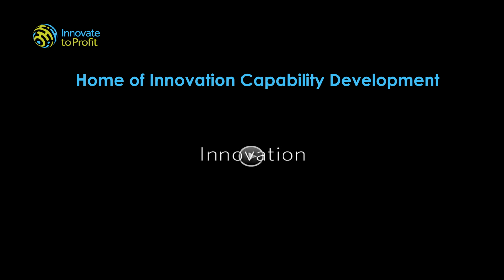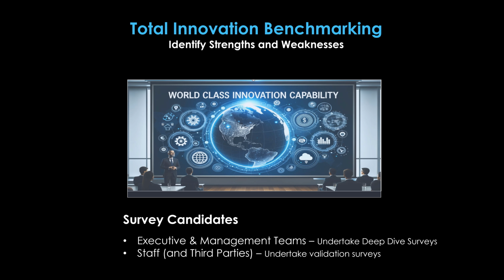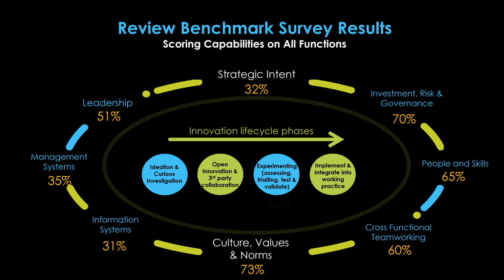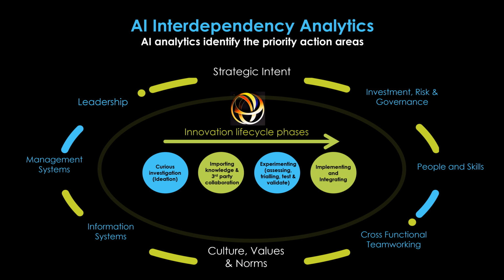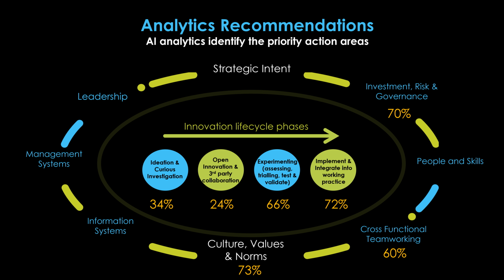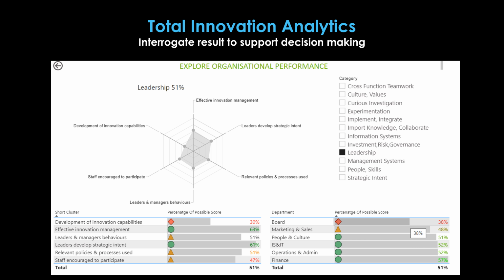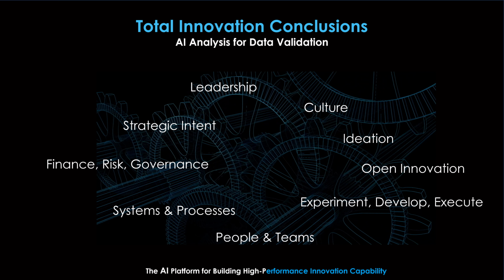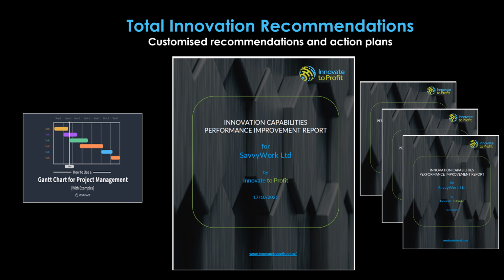Total Innovation Excellence CoPilot - How it Works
This case example takes you through a typical organisation’s use of the Total Innovation Excellence Co-Pilot Platform. The AI Powered Innovation Performance development toolkit which is smarter than a 1000 experts – at  a fraction of the cost !
In this video we step you through the innovation capability development life cycle model, explain how the AI powered analytics tools ensure you get the most accurate and deepest possible insights into your current innovation capabilities (strengths and weaknesses) and how to prioritise your performance development needs.  Plus it describes how the innovation performance improvement recommendations are identified, gathered and provided to you for evaluation.